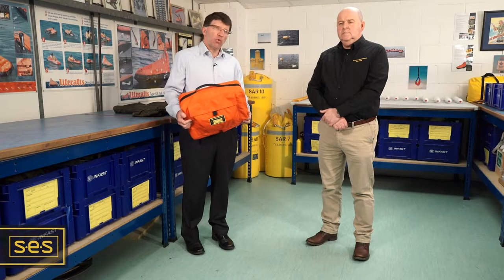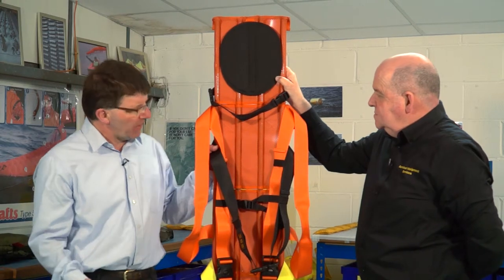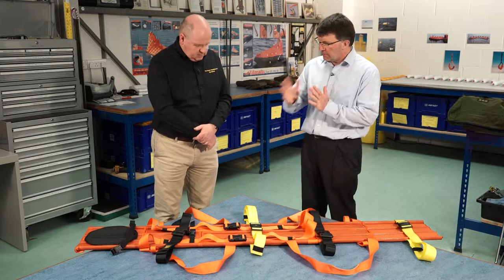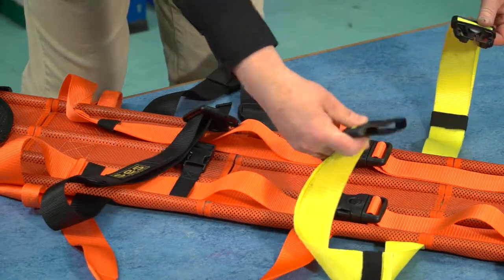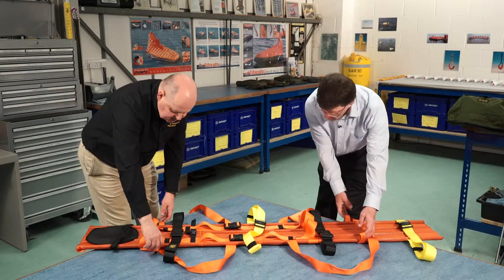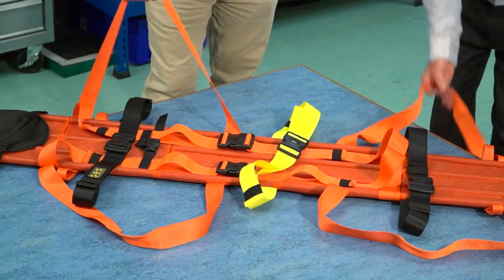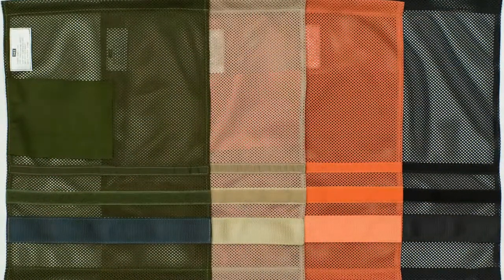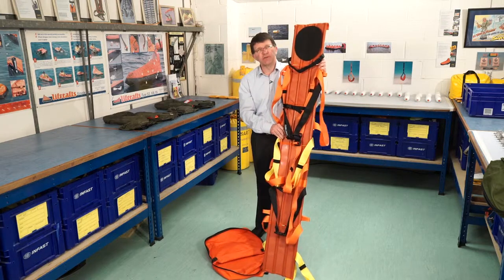Micro Stretcher - Deploying the Stretcher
Survival Equipment Services (SES) demonstrate how to deploy the Micro Stretcher.

SES design, develop and manufacture rescue equipment to meet the requirements of customers’ requests.